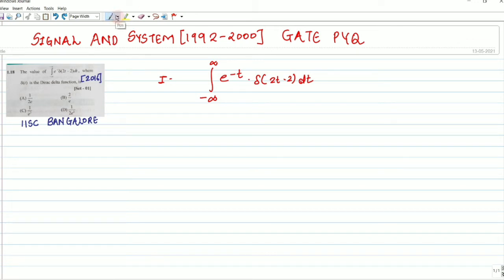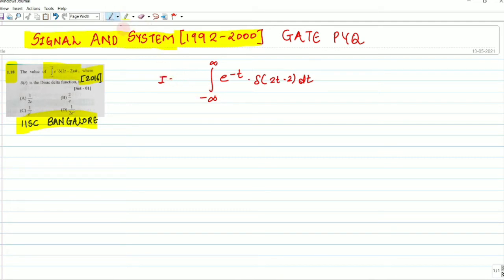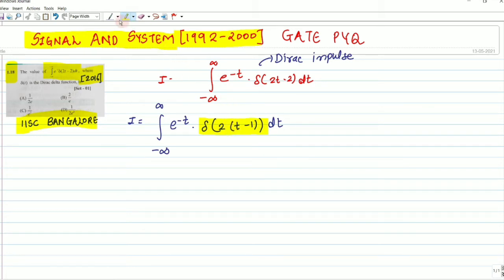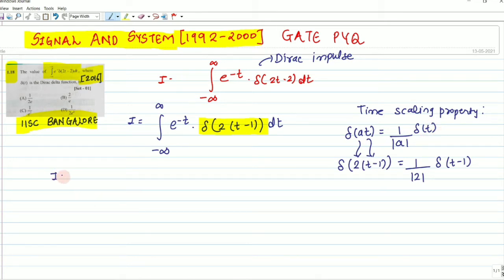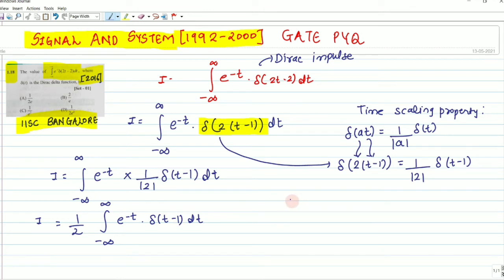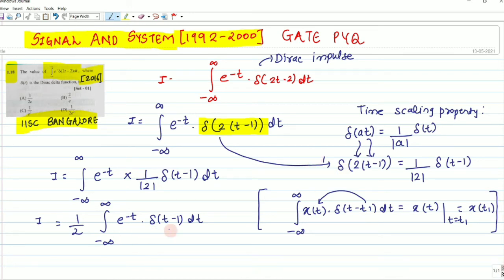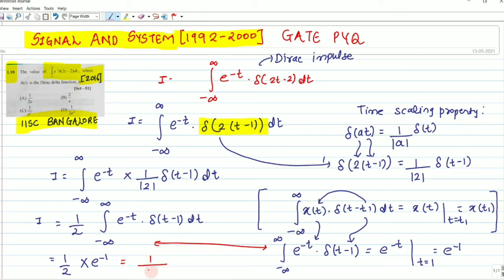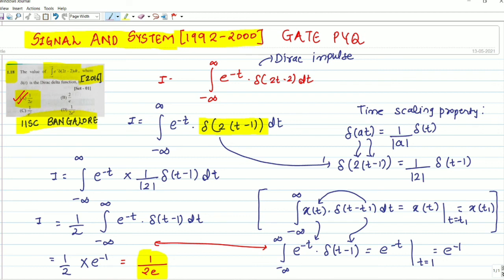Q 1.18 SIGNAL AND SYSTEM PREVIOUS YEAR QUESTIONS OF GATE (BASICS OF SIGNAL)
1.) Complete playlist of HIGHER ORDER LINEAR DIFFERENTIAL EQUATION .

2.) Complete playlist of Network theory for GATE

3.) Limits for engineering mathematics (GATE)

4.) Partial differenciation for engineering mathematics (GATE)

STAY SAFE
STAY MOTIVATED